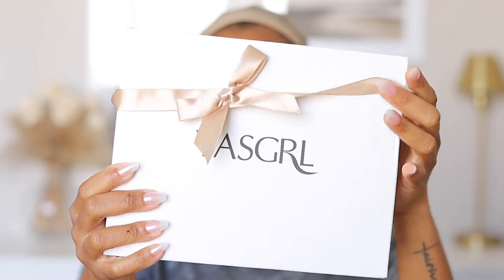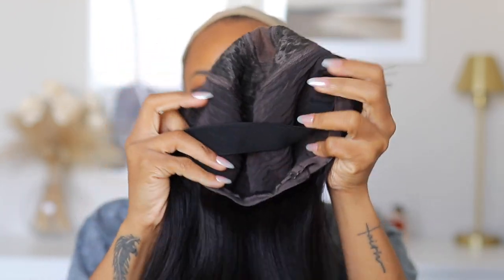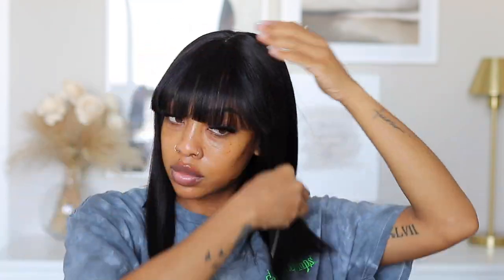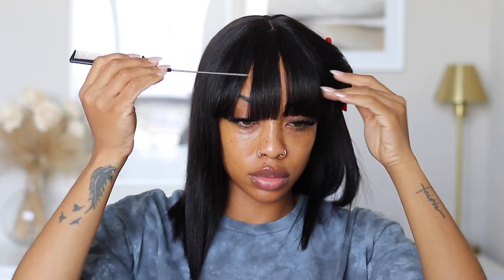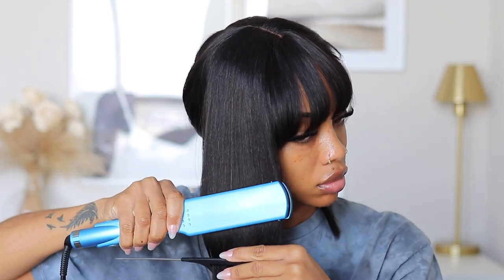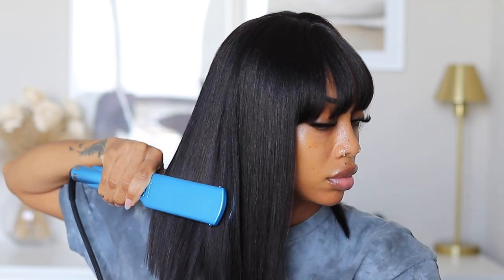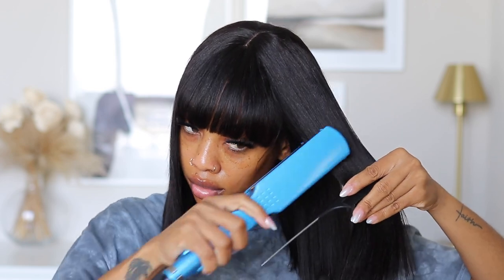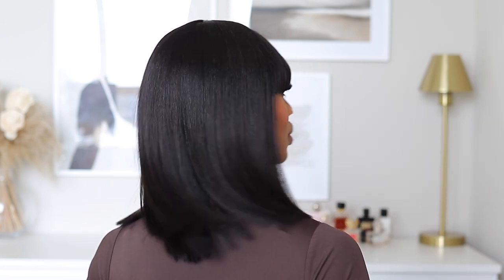GIRL You Need This Wig! The Perfect Yaki Straight Bang Wig! No Glues,No Gel, No leave out !-yas grl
Happy Sunday ! This wig is short and sweet ! The perfect beginner friendly wig 😍 The bangs , the cut is perfect !

Wig info: YASGRL 14" Light Yaki Straight Human Hair Bob Wig With Bangs
🔗Same wig in the video
🛒Yasgrl Hair Amazon Store
YASGRL SOCIAL*